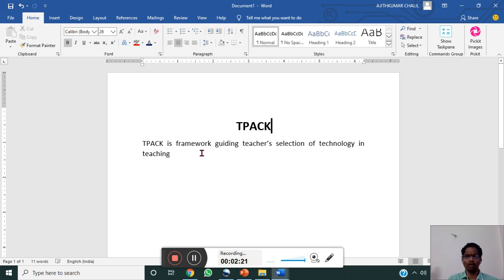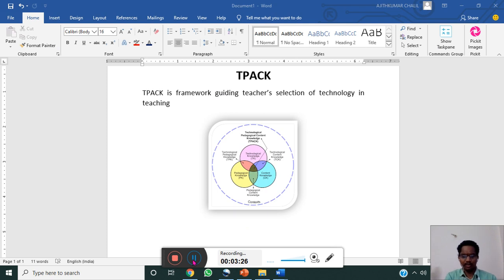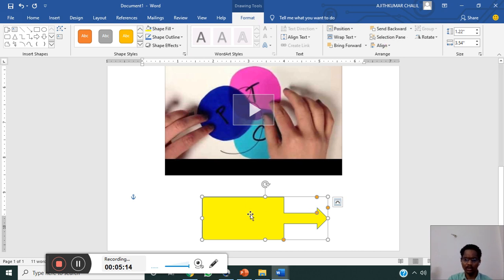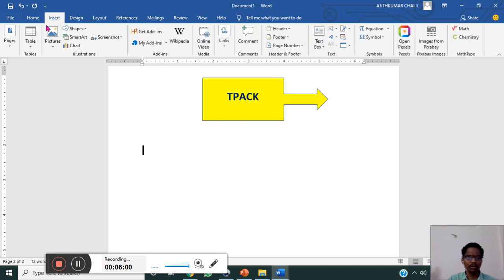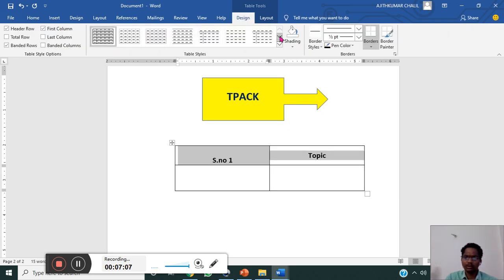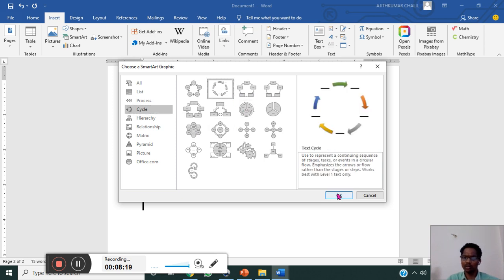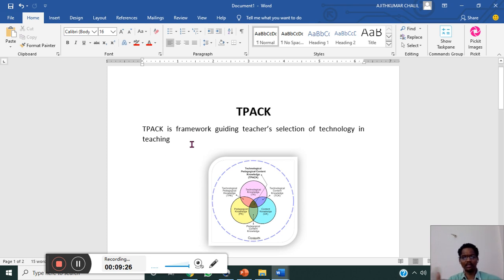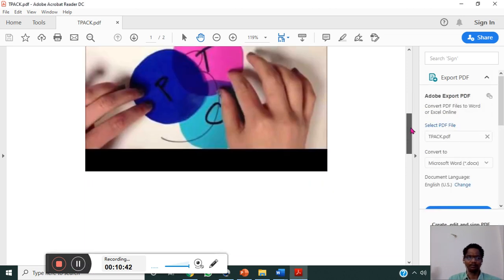Creating e-text e-content